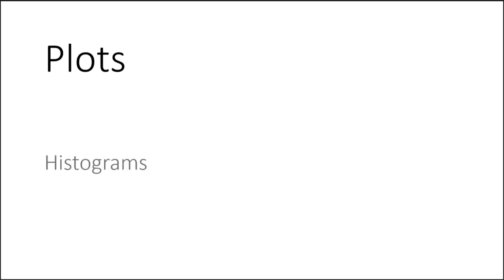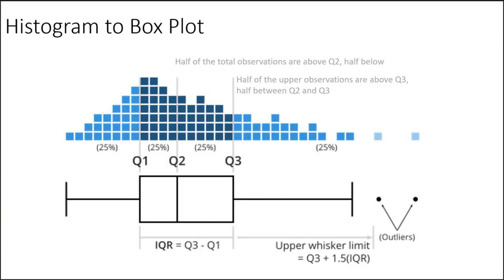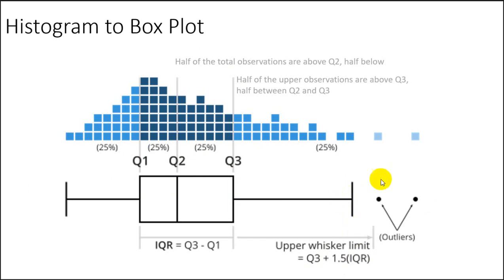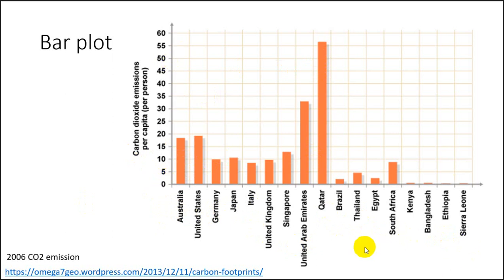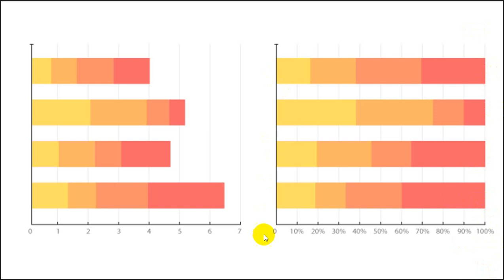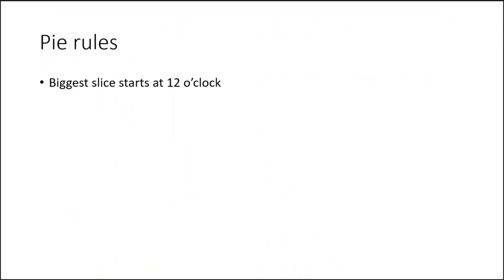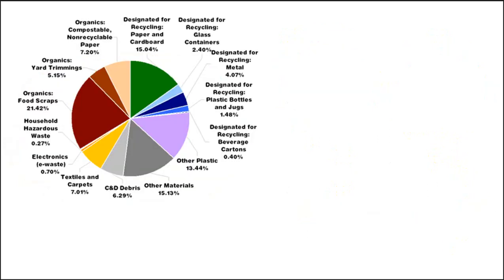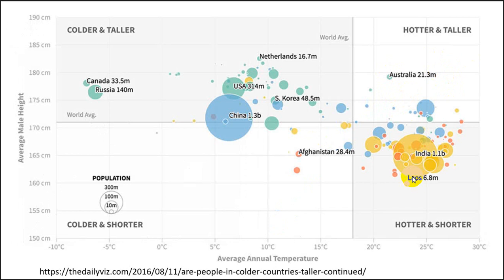Midterm Review 2: Plots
GEOG 3800